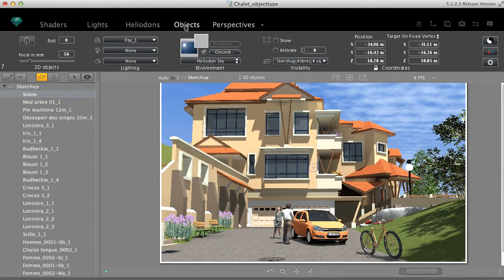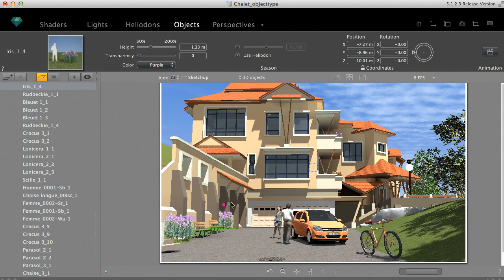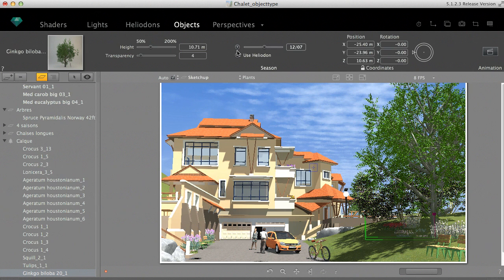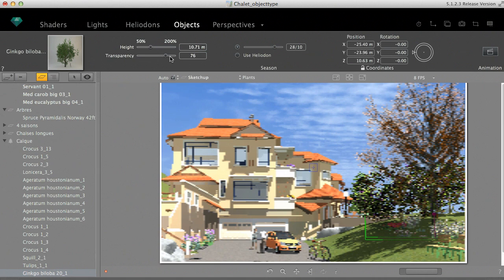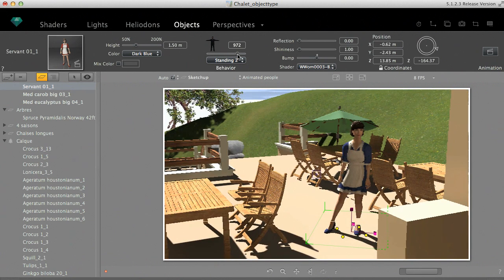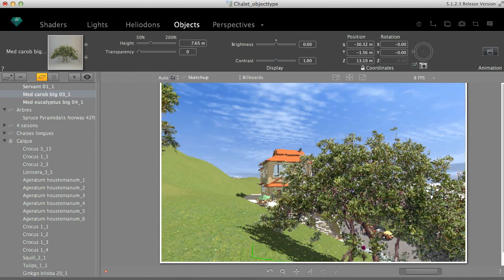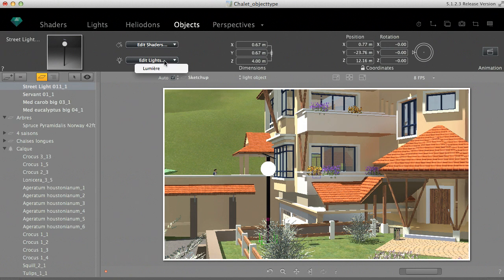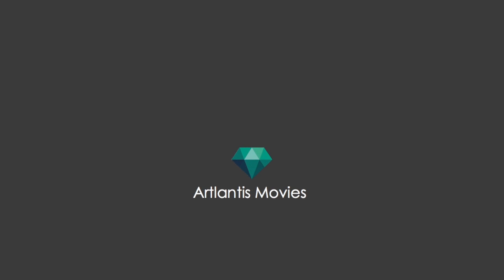Object types in Artlantis: plants, 3D people, lamps, billboards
Artlantis objects can be simple 3D objects like cars, bicycles and other vehicles, or furniture of any type like this bench for example. These people are also simple 3D objects as are these flowers. For all these objects we can change the shaders, and set their size and position.

In addition to these average 3D objects, there are specific objects with particular parameters. Some of the plant objects, for example, can change depending on a calendar date. They can be synchronized with the Heliodon date or you can set their own customized date in the inspector. Such a tree will be different during winter, spring, summer or fall. It's enough to change the calendar date in the inspector and the tree will automatically change. Another particular parameter of these plants is the transparency. You can fade out the tree and show what's behind it.

Some of the 3D people can also behave and move in different ways. In their inspector there is a list with behaviors and a slider setting the progression of the movement. In animations, these 3D animated people will walk or run along a path. All you need to do is to set the path and choose the appropriate movement type from the list.

Billboards are simple images that can feature plants, people or other things. They are very light objects able to face the camera all the time. If this option is checked, they can be used in animations or panoramas too. By setting them transparent, we can reveal the building behind, or just set a rendering with a particular style.

Another object type contains light sources. In the inspector, besides the list of shaders mapped on this street lamp we'll find the list of its light sources too. Similar to shaders, light sources are also editable. The list items function as direct links to the appropriate inspectors. To see the effect of the light, I quickly change the time for the Heliodon and here you are! We've set a night scene by using an Artlantis object with light source.